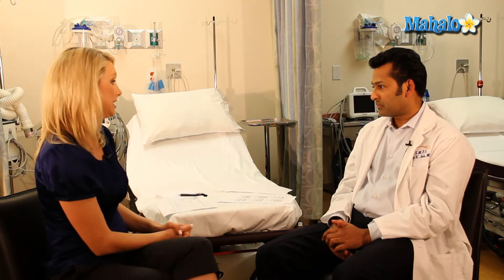How to Medically Increase Male Fertility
Information on how to medically increase male fertility.